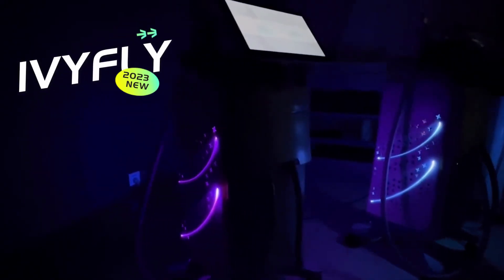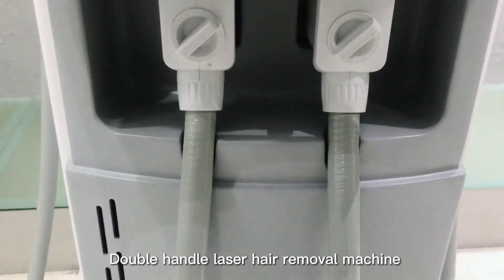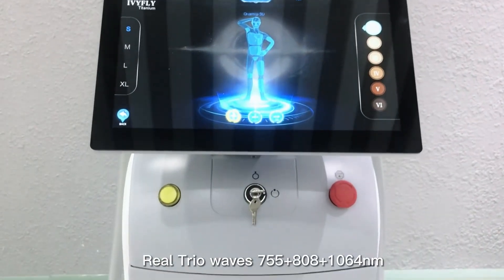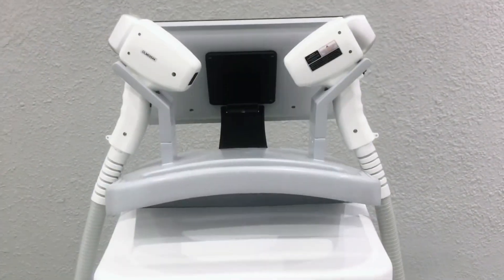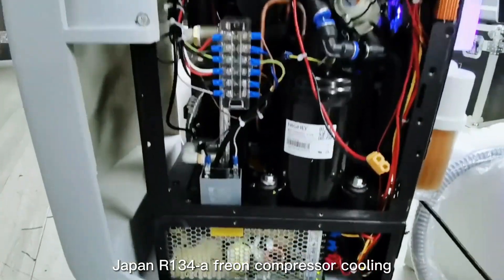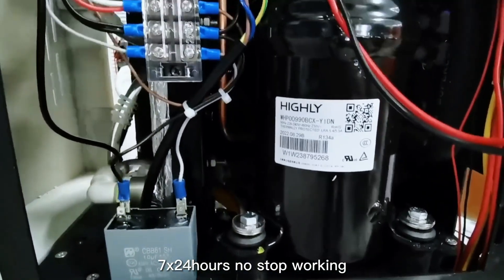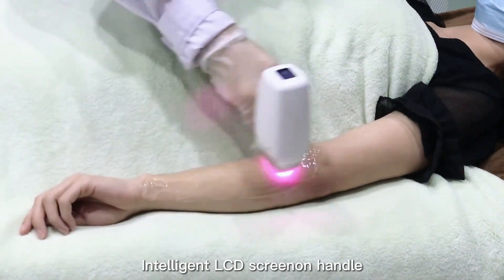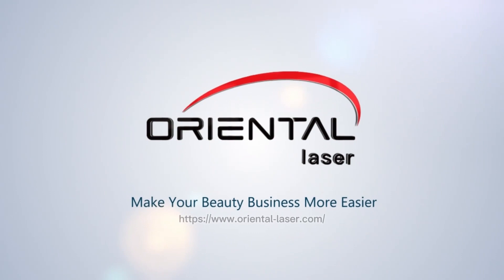ivyfly laser hair removal trio waves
1. New interface with accurate laser Fluence Calculation. Guaranteed hair removal effect.
2. Machine cooling: R134-a Froen compressor
3. Newly upgraded interstellar roaming shape, and decorated with optical fiber colored lights.
4. External water tank and external dual filter, Easy to maintain
5. Loading SuperICE series handle. Spot size: 1.5cm2 or 2.0cm2 4.0cm2 optional. Facial tip can be adapted to all optical ports